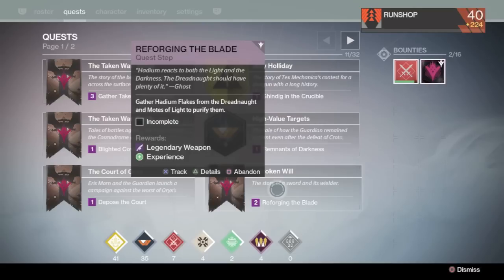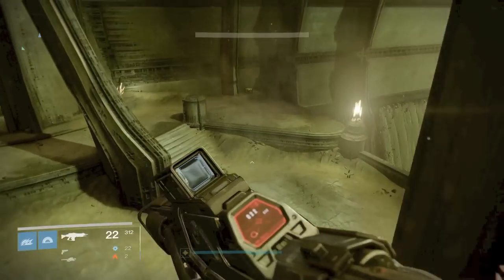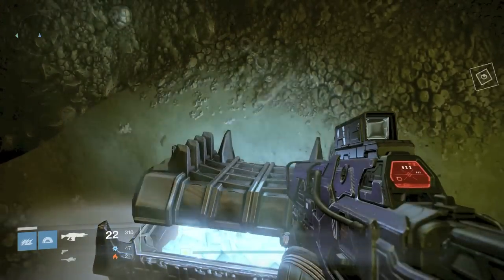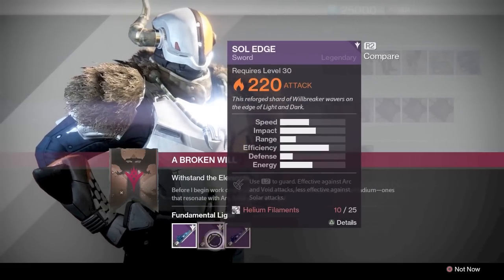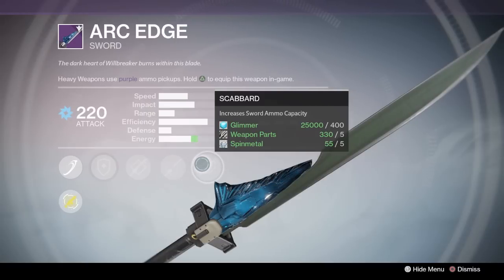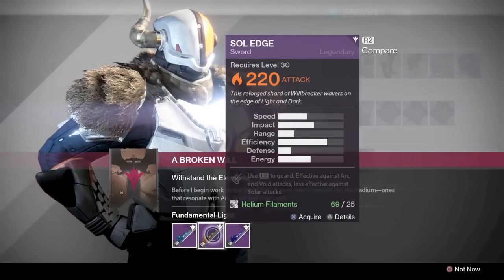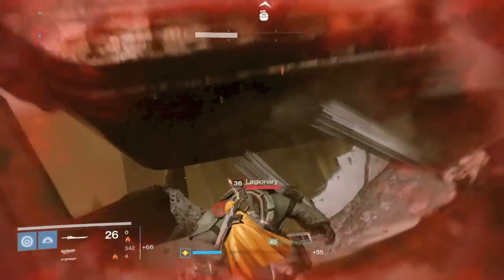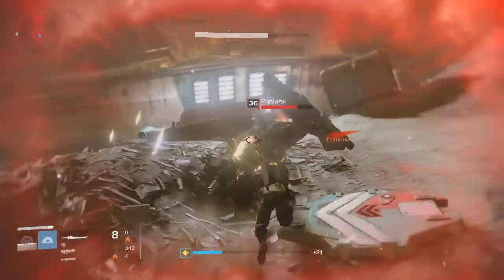Destiny Taken King - How To Get Legendary Sword - A Broken Will Quest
Destiny Taken King legendary sword hype. Once you complete The Taken King campaign and reach level 40, you will acquire a quest from Eris Morn called A Broken Will. You farm some Hadium Flakes for Lord Shaxx and have 10 motes of light and boom, a sword pops out.